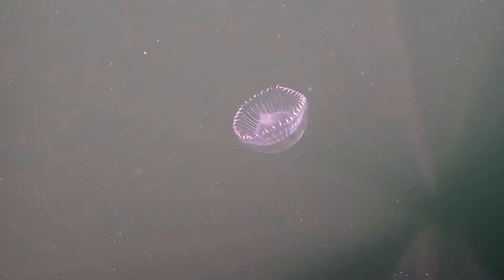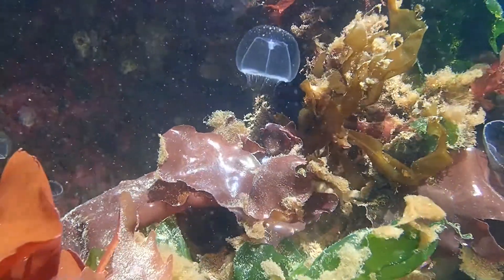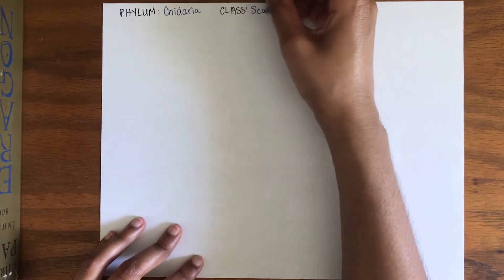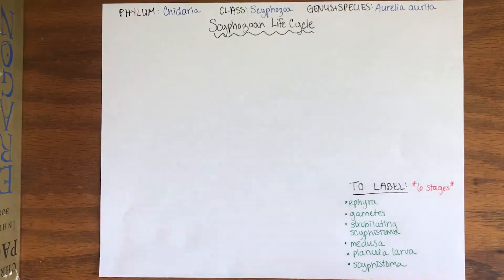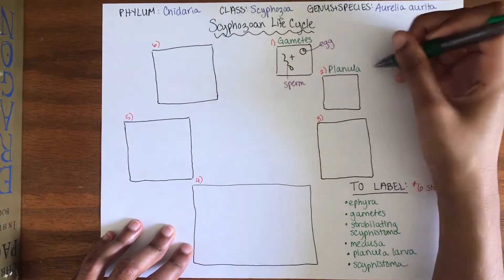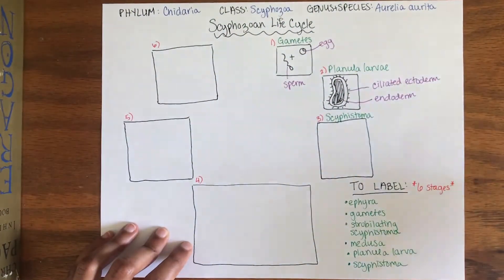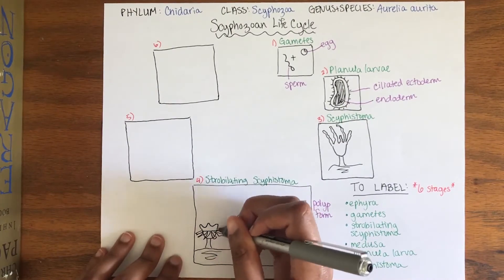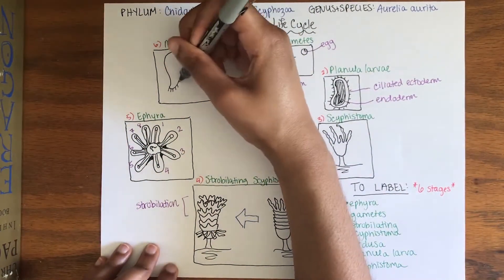Scyphozoan Life Cycle Drawing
Scyphozoans, also known as the true jellies, are a class of cnidarians with a particularly interesting life cycle. Watch to find out how these spectacular organisms go through their life stages. Follow along with the video to draw the different stages.